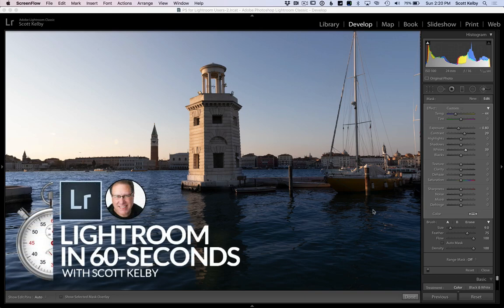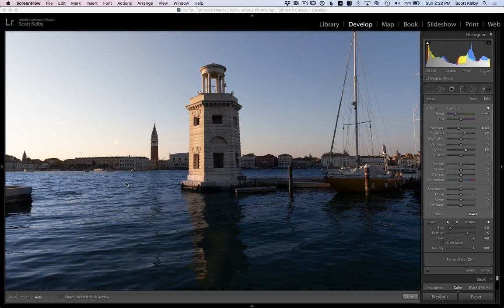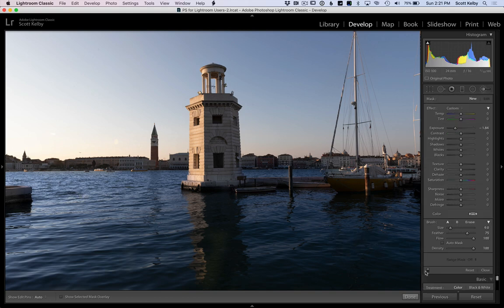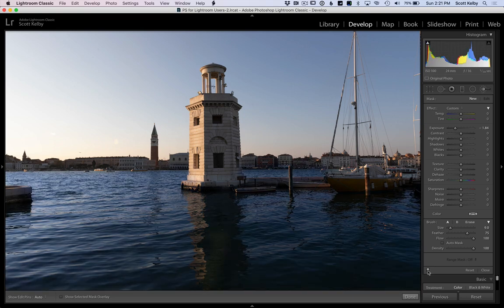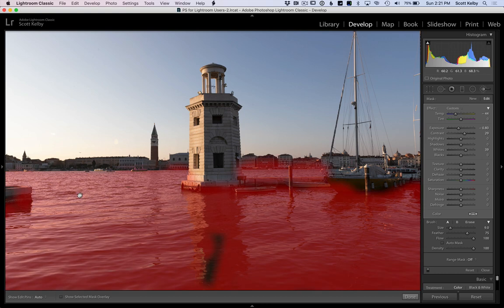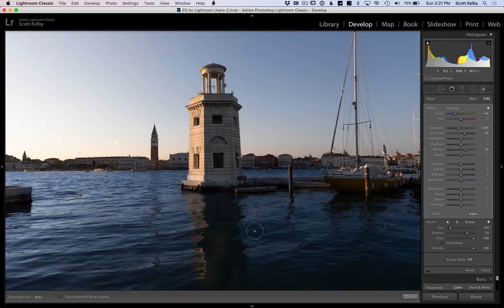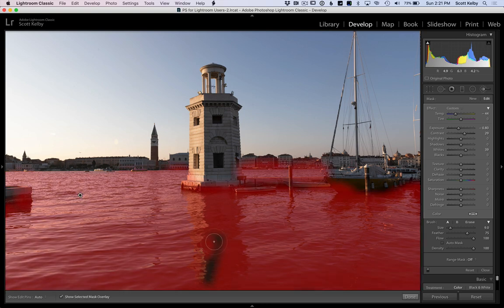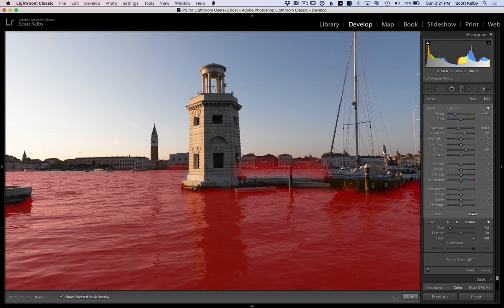Lightroom in 60-Seconds: How to See and Edit Your Adjustment Brush Mask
- Here's a quick way to see if you missed any areas when you were painting, how to fix those areas, and how to see if you accidentally painted over any areas you didn't want to adjust.